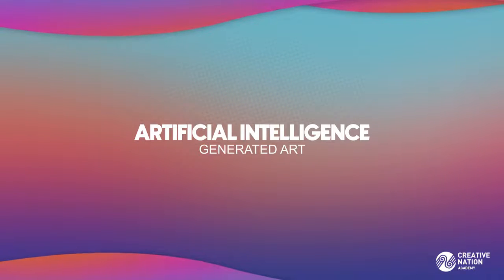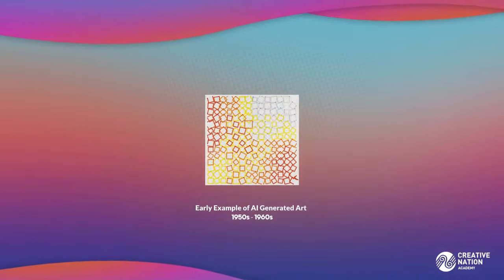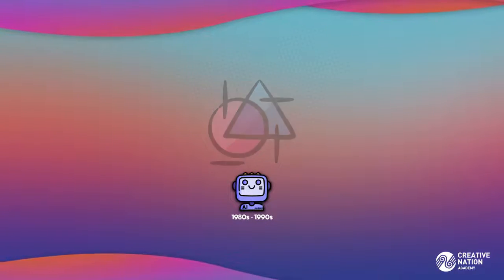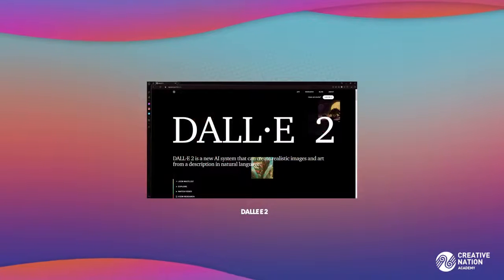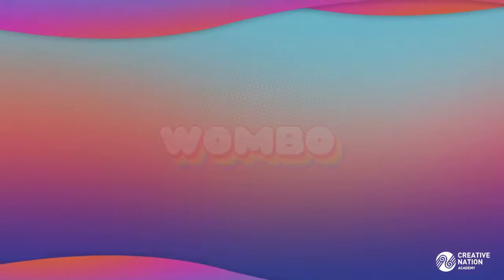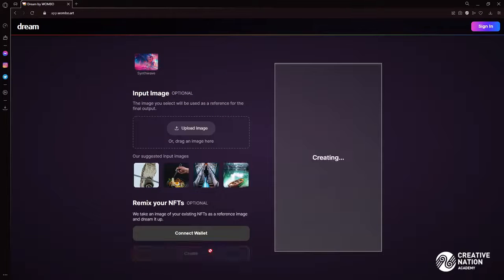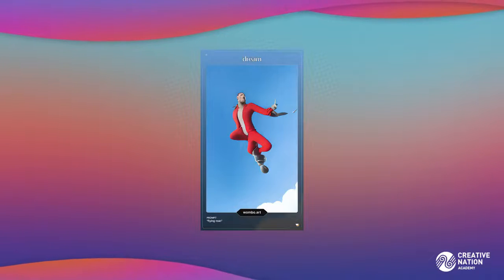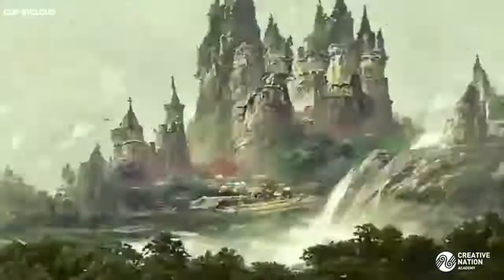AI WILL TAKE OVER THE CREATIVE DESIGN INDUSTRY! - Artificial Intelligence Generated Imagery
AI WILL TAKE OVER THE CREATIVE DESIGN INDUSTRY!

Softwares and Applications with integrated Artificial Intelligence (AI) are now able to create artworks and images with just a few clicks. Watch a special episode that will cover this new trend.

Does it have an impact on our artists and the whole creative community? Comment your thoughts on this.

Let's keep on building that creativenationph